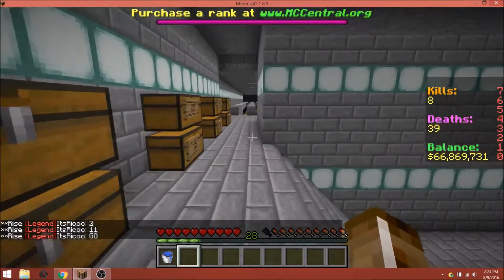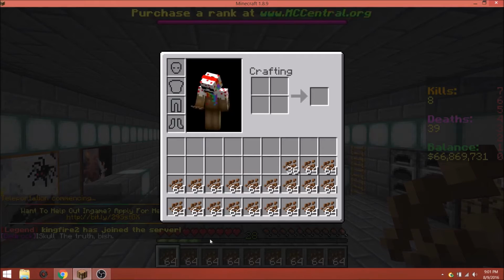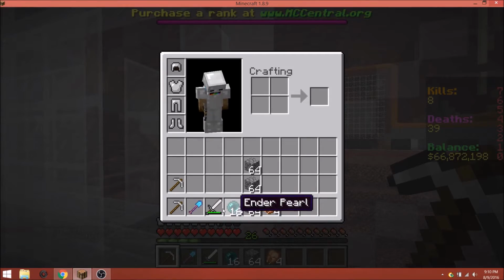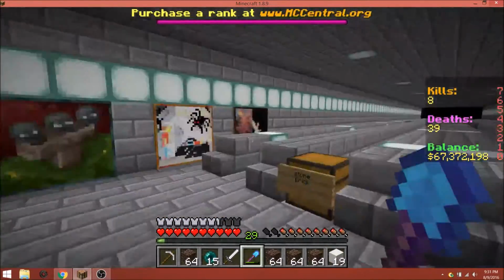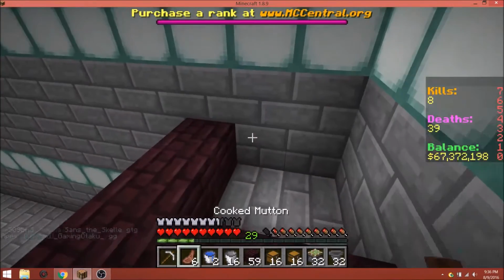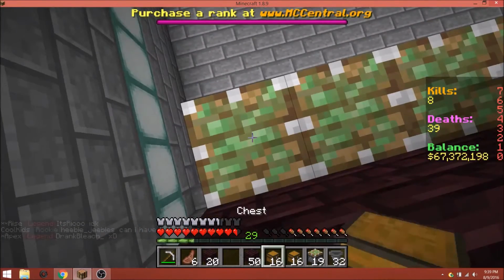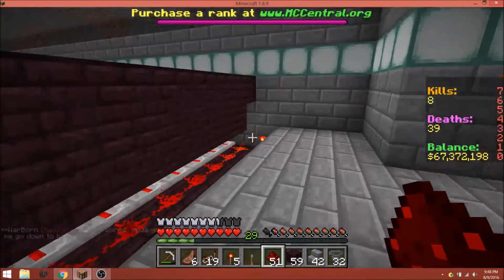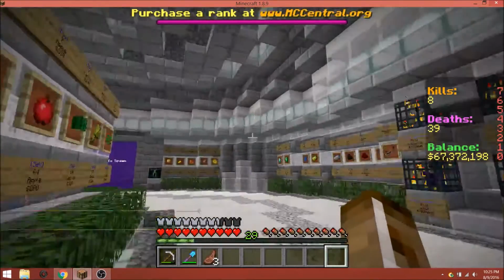how to faction #3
In this series we will show you how setup in faction.
The basic tips for be quick and efficient.